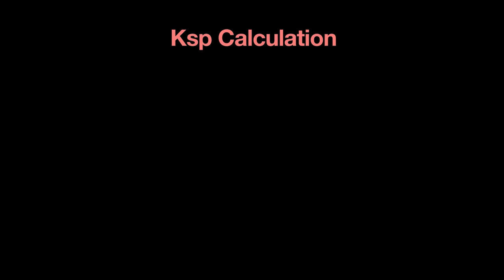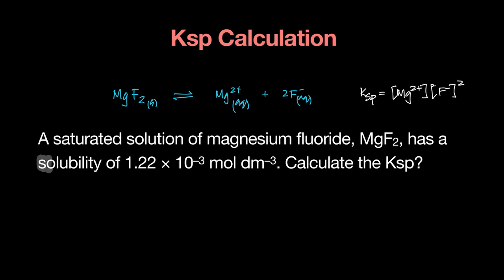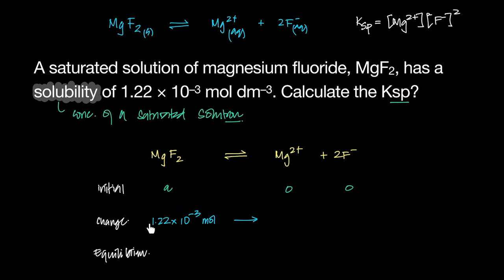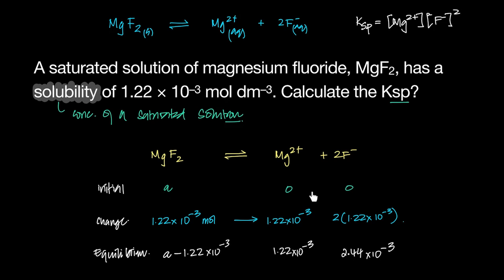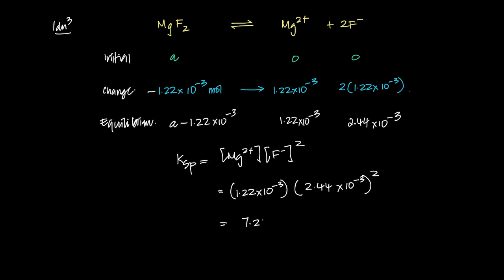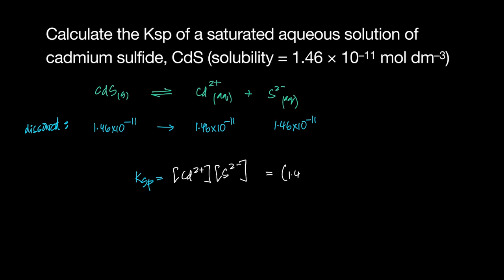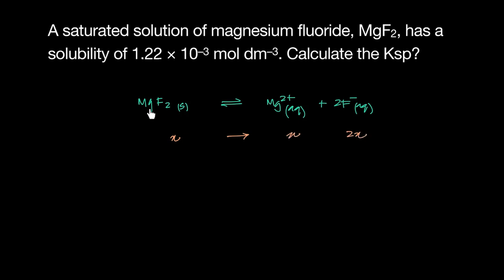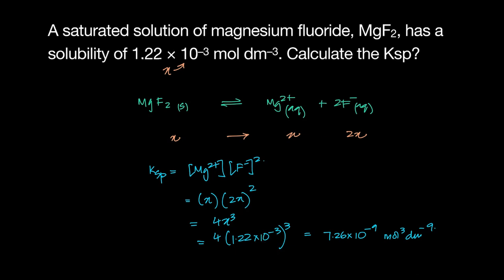Calculating Solubility Product KSP | Equilibrium & Solubility | A level Chemistry 9701